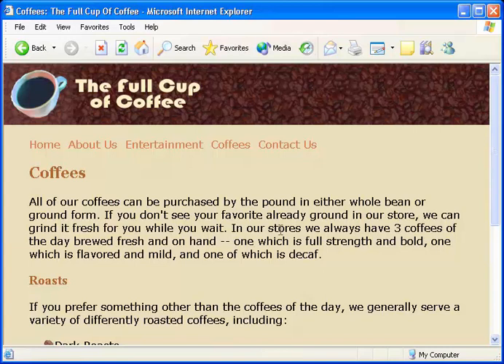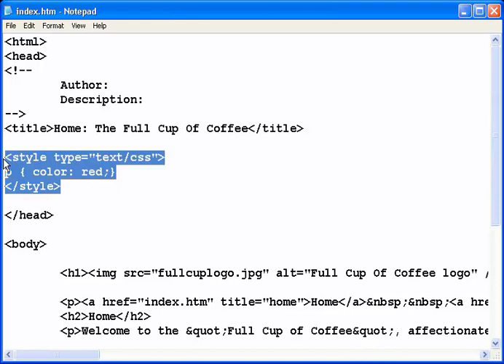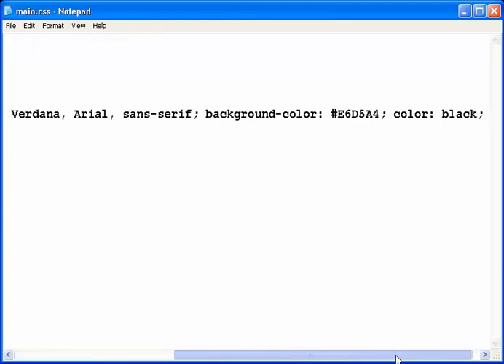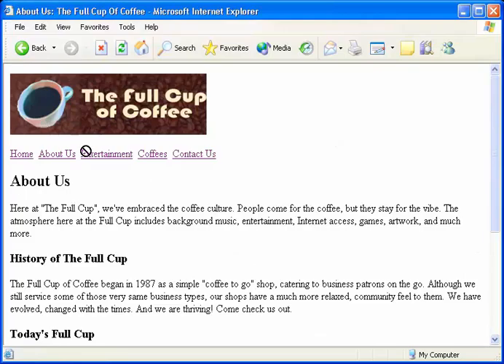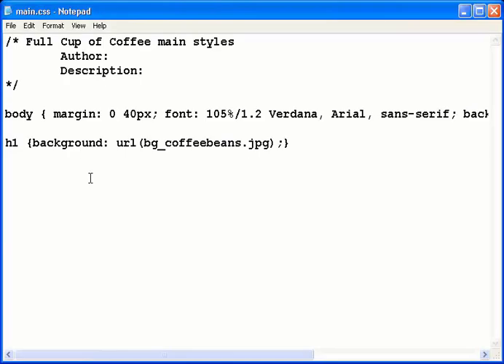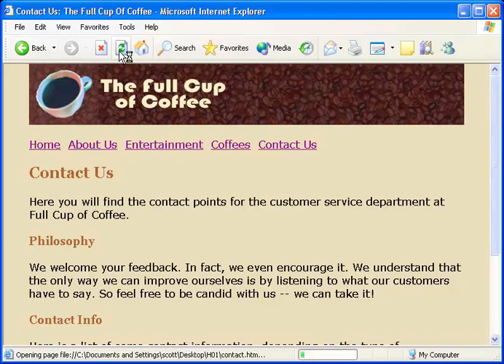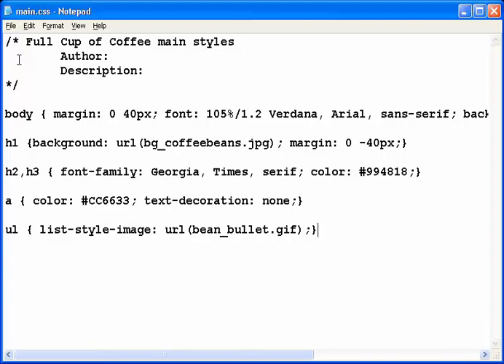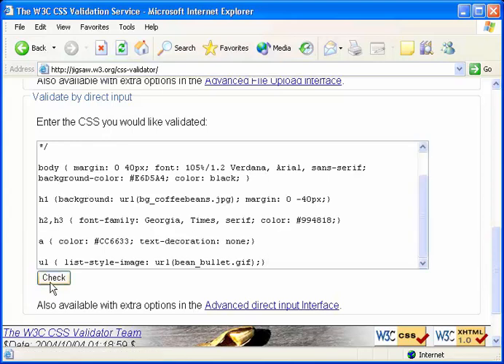css-intro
(Oldie but Goodie)